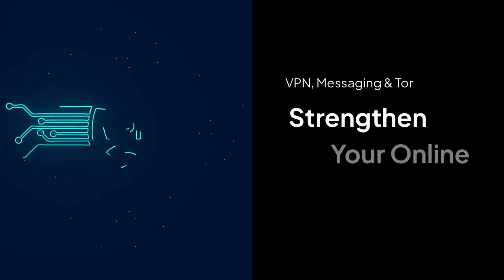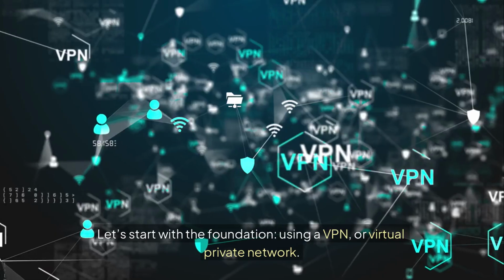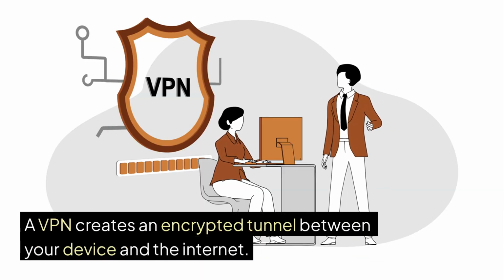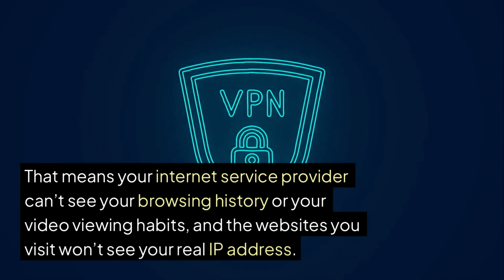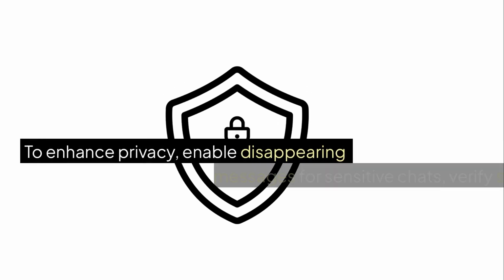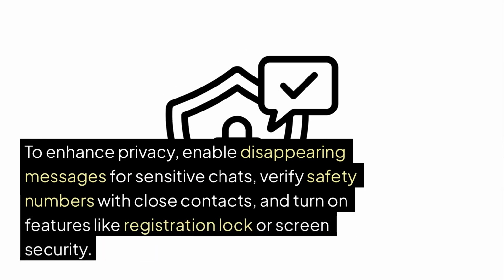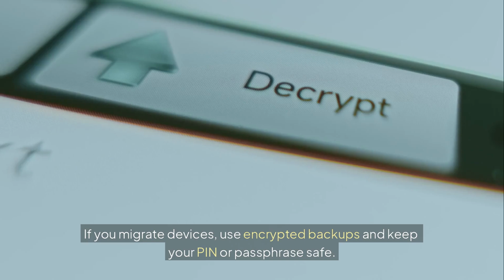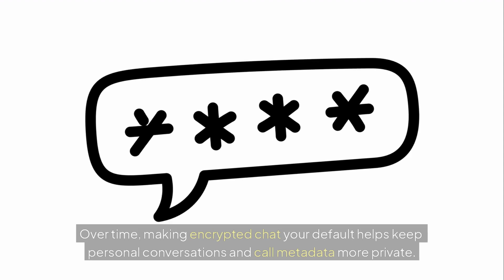How To Stay Anonymous Online - 2026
A practical, beginner-friendly guide to help you protect your privacy and stay more anonymous online in today’s digital world.

Steps
• Use a privacy-focused browser → Enable built-in tracking protection.
• Turn on a VPN → Encrypt your connection and mask your IP address.
• Adjust browser privacy settings → Block third-party cookies and trackers.
• (Optional) Use private search engines → Avoid personalized tracking.
• Log out of accounts when not needed → Limit data tied to your identity.

Timestamps
0:00 (How To Stay Anonymous Online - 2026)
0:05 Choose Privacy Browser & Settings
0:20 Enable VPN & Search Privately
0:40 Best Practices & Wrap-Up

Helpful Tips: Block Trackers, Limit Data Sharing, Review Permissions Often

Suggested playlist: {{ (e.g., “Online Privacy & Security Tips”)

If you find this video on How To Stay Anonymous Online - 2026 helpful, please consider subscribing to the channel so we can continue to bring you amazing troubleshooting tips for your PC!